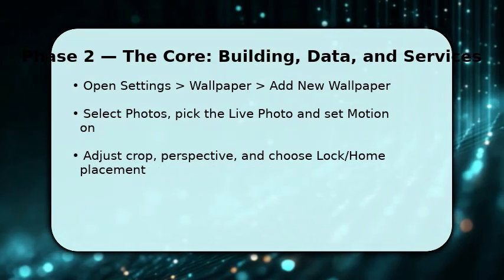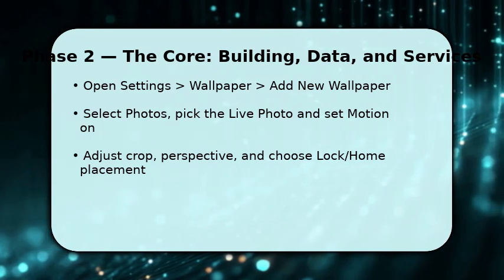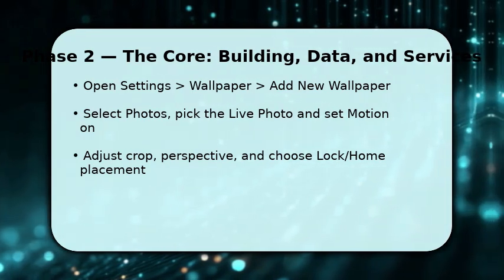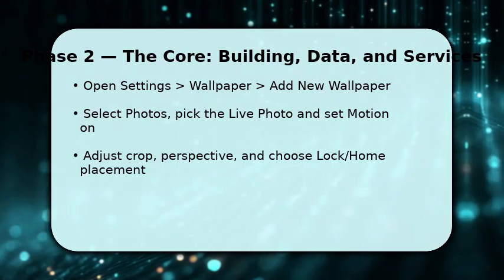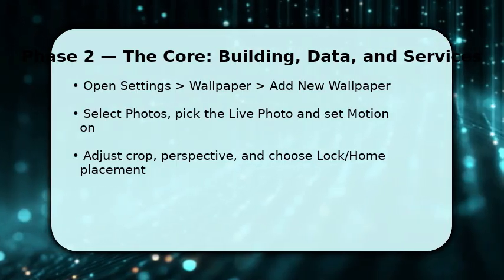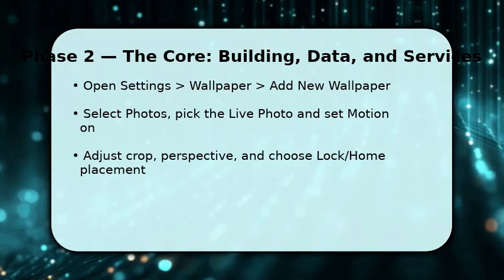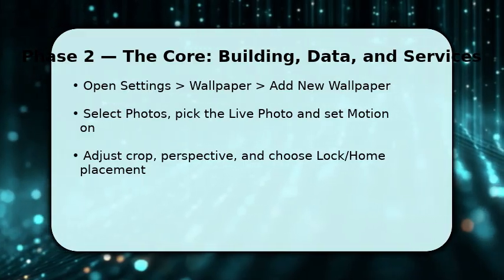How to Use Live Photo Wallpaper on Ios 17 (easy Method)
How to Use Live Photo Wallpaper on Ios 17 (easy Method) | 🔒 Surfshark VPN Deal — Stay private and secure. $1.99/mo + 3 Months Free ▸

Discover the simple steps to enhance your iPhone's look by using Live Photo wallpaper in iOS 17. This video guide walks you through selecting and applying live photos, customizing themes for different rooms or occasions, and provides tips on how to make this feature stand out.

Live Photo Wallpapers, iOS 17 Setup, Customize iPhone Background, Apply Live Photos, Easy Method Guide, Enhance Your Phone'sup Visual Appeal